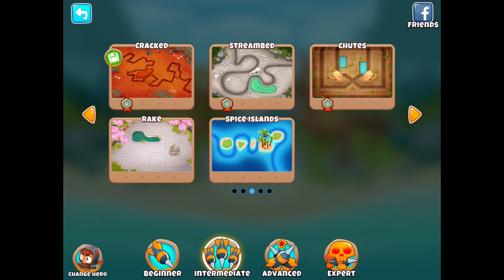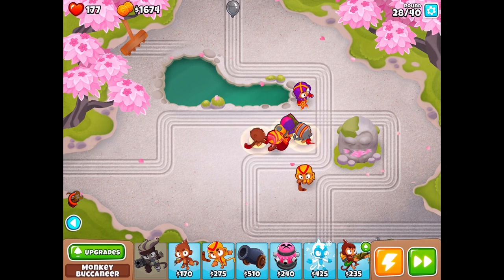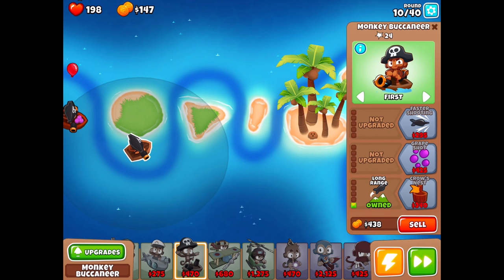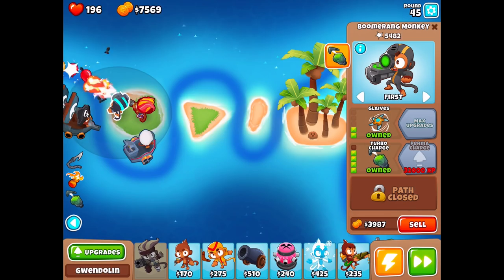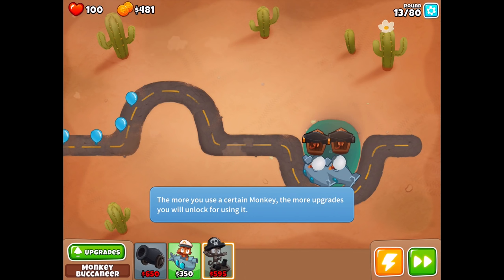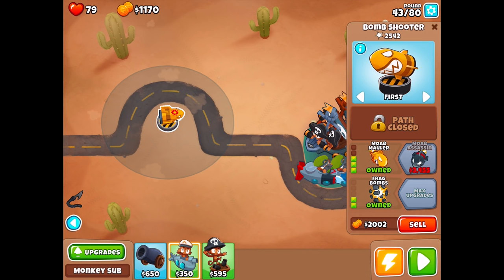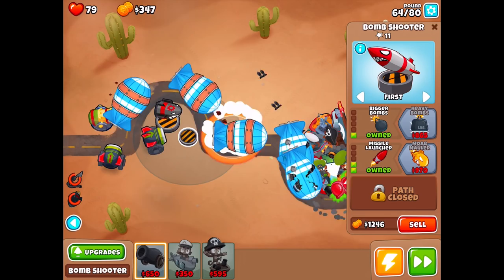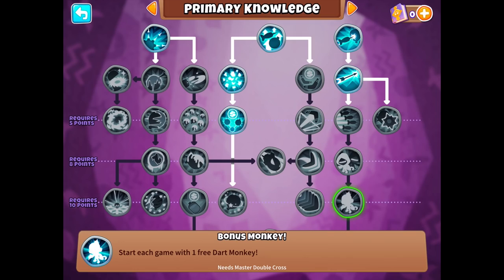Bloons TD 6 Gameplay Walkthrough - Episode 7 - Bionic Boomerang! Boomerang Monkey! (iOS, Android)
Welcome to Bloons Tower Defense 6 Part 7! We continue our BTD6 game with the Bionic Boomerang Boomerang Monkey upgrade and complete the Rake and Spice Islands maps!

More information about Bloons TD 6:
Craft your perfect defense from a combination of awesome monkey towers, upgrades, Heroes, and activated abilities, then pop every last Bloon that comes your way!
ALL NEW 3D BLOONS TD
* Vibrant new monkey animations and upgrade skins
* Intense visual effects
* 20 original maps, some with 3D objects that can block line of sight
EPIC MONKEY TOWER UPGRADES
* 19 powerful monkey towers, including 2 all new monkeys - Druid and Alchemist!
* 3 upgrade paths - all monkey towers now have 3 amazing paths to choose between
* Tier 5 upgrades - top upgrades so powerful only one monkey can have them
HEROES!
* Each game, place one of these unique and powerful monkeys with 20 signature upgrades
* Two bloon-shredding activated abilities per Hero
* Craft new gameplay strategies around each Hero's powers and synergies
DEEP MONKEY KNOWLEDGE SYSTEM
* Over 100 meta-upgrades that buff individual monkey towers or monkey groups
* Adds late game power so you can win more maps and reach higher freeplay rounds
MORE AWESOMENESS
* Play anywhere - single player offline works even when your wifi doesn't!
* New Bloons - tricky new bloon types like Purple, Fortified, and the relentless B.A.D.
* New game modes added to each game difficulty, like Restricted Monkeys, Double Health MOABs, and the brutal CHIMPS rules
And there's heaps more! We packed as much content and polish into this game as possible, and we'll continue to add new features, content, and challenges in regular updates. We truly respect your time and support, and we hope Bloons TD 6 will be the best strategy game you've ever played.
Now those bloons aren't going to pop themselves... sharpen your darts and go play Bloons TD 6!